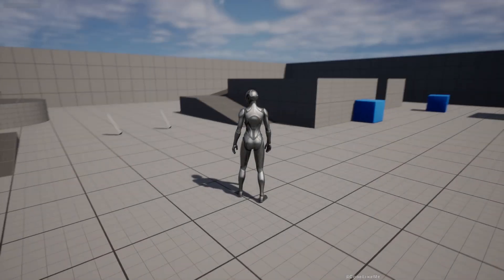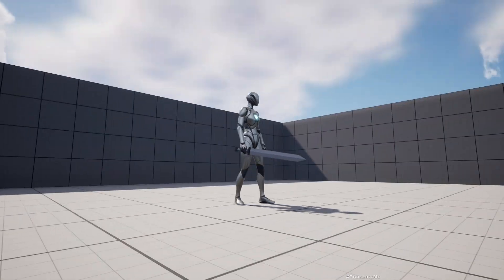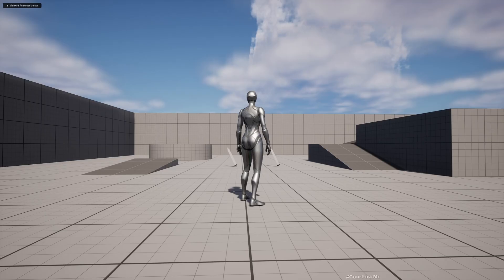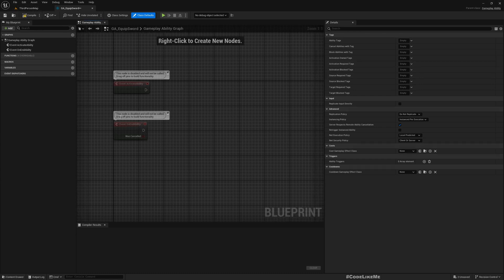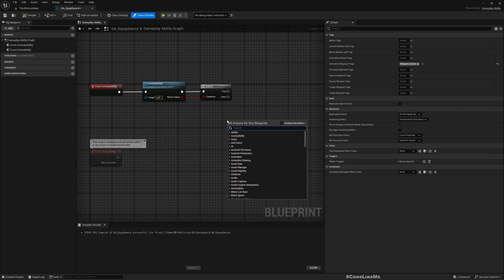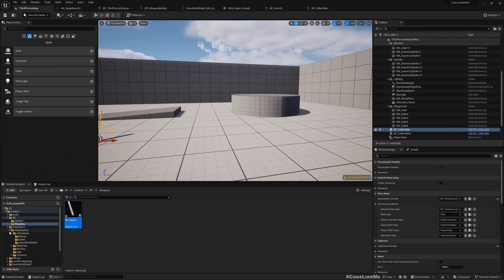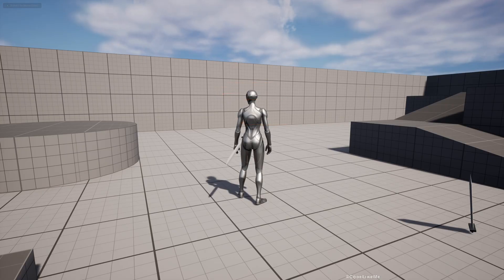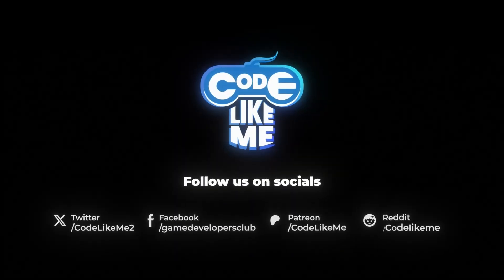Unreal Engine Gameplay Ability System #2 - Equip Weapon Ability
This is the 2nd episode of my new series on Action RPG game using Gameplay Ability System. Gameplay ability system (GAS) is a framework introduced by epic games that is designed to support a data driven gameplay programming architecture.
Today, we are going to work on how to implement an ability to equip weapons by character.  Last time we implemented an ability to collect weapons. Now this ability will trigger an animation of equip sword action and the sword previously attached to the sheath will be detached from there and go into character's hand. Game character state will be identified by gameplay tags and we will create a separate equip weapon gameplay effect to update the tags and other variables of the character for weapon equipped state.